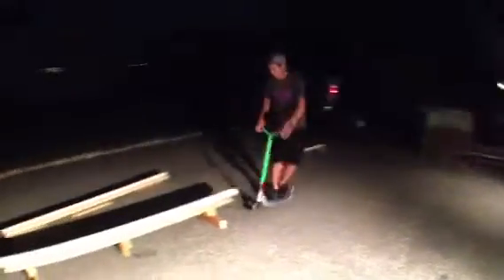How to make a grind rail + rail sesh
Pvc grind rail